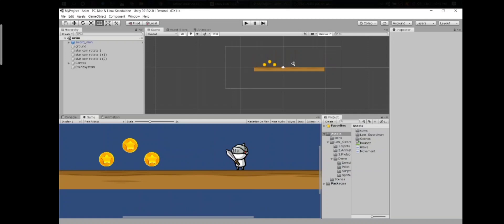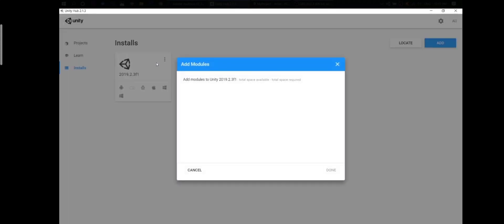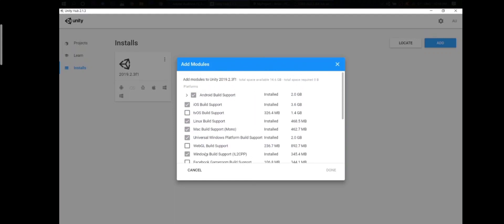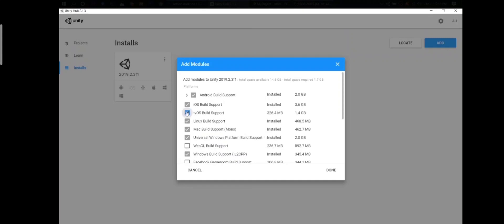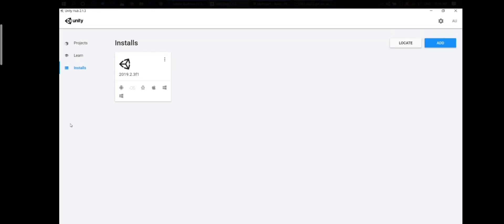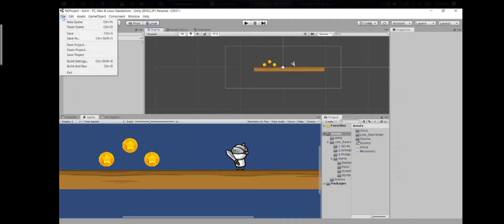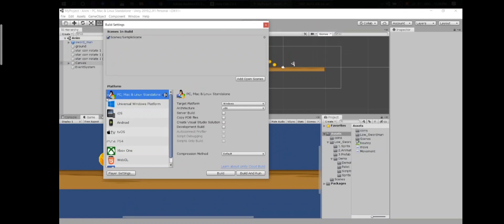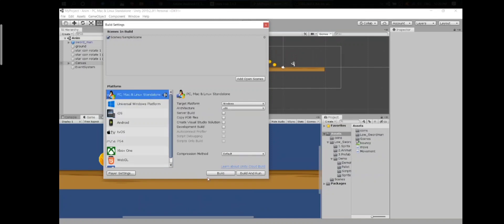19 | Summary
Unity 2D and C# for Beginner Game Developers

Learn how to create a 2D game in Unity and dive into the world of C# scripting with this free online course.

In this free online course, you will learn everything from installing Unity to exporting your game. We will start from the very beginning, downloading and setting up this cross-platform game engine, and then we will go through the Unity interface. You don't need to have any programming experience, as we will help you every step of the way. Create a real game scene, which includes C# scripting, and share your work with the world.

DESCRIPTION

In this free Unity course, you will learn about all the basic tools needed to create your first 2D game with Unity, a popular cross-platform game engine. We will explore functions in the main interface, game assets and animation of characters, as well as game logic. You will get to know the Unity interface and tools which are used to interact with objects, and you will find out where to search for and how to import game assets such as background and characters. Unity library gives you access to thousands of beautifully designed objects, and you will learn how to work with them. This software enables you to create and import your own objects into a game, and since no game object is good without movement, in this course we also cover animation. Animation is essential for any game, so we will show you how to animate a character in Unity, which includes animation components and sprite animation. These tools will help you bring all of your game scenes to life.

In this course, you will learn the basics of C# and we will teach you how to make a character jump, move and collect coins. C# is a programming language that is used for making games in Unity, so you need to understand it in order to create a game. But don't worry, in this course, you will get all the useful information needed to program a 2D game. Even if you have no coding experience, the learning will still be simple and easy. We will cover the basics of C# and focus on a few useful pieces of code that you can implement in your next game. You will find out how to work with UI (User Interface) and you will discover how to display player scores, points or coins collected. By the end of this Unity course, you will be very confident in the basics of coding and game development.

The course is project-based as this is the best way to learn about this game engine and C#. You will not just be learning programming concepts, you will apply them immediately to your game as you go. For anyone interested in this subject, Unity is a fantastic platform that enables you to make production-quality games. If you know this tool, you can create games for Windows, macOS, iOS, Android, and web from a single source! If you are a beginner game developer who wants to use Unity for his masterpiece but knows nothing about it, this course is perfect for you. So, why wait? Start learning will find out how to work with UI (User Interface) and you will discover how to display player scores, points or coins collected. By the end of this Unity course, you will be very confident in the basics of coding and game development.

The course is project-based as this is the best way to learn about this game engine and C#. You will not just be learning programming concepts, you will apply them immediately to your game as you go. For anyone interested in this subject, Unity is a fantastic platform that enables you to make production-quality games. If you know this tool, you can create games for Windows, macOS, iOS, Android, and web from a single source! If you are a beginner game developer who wants to use Unity for his masterpiece but knows nothing about it, this course is perfect for you. So, why wait? Start learning today, get inspired, familiarize yourself with the basics of 2D game development in Unity, and transform your vision into a two dimensional reality.